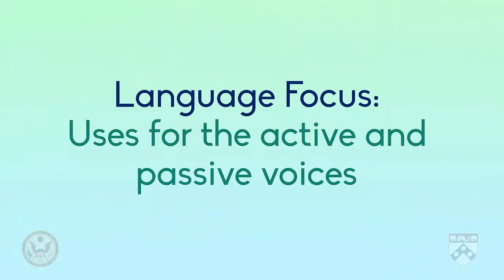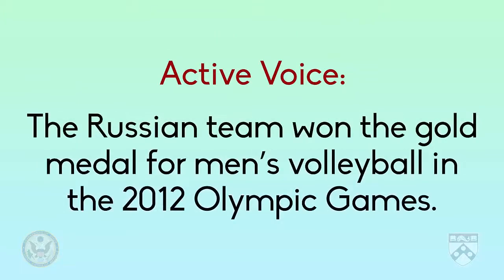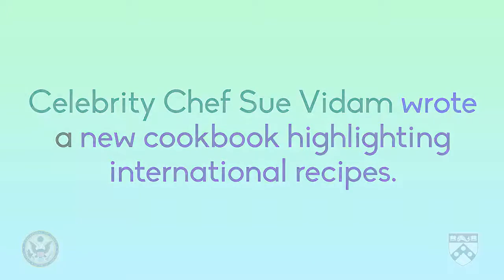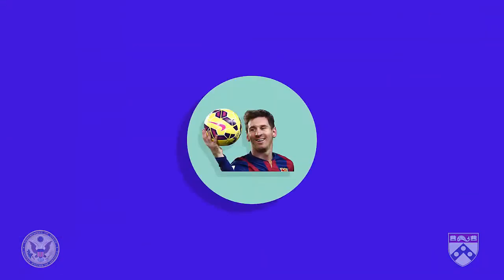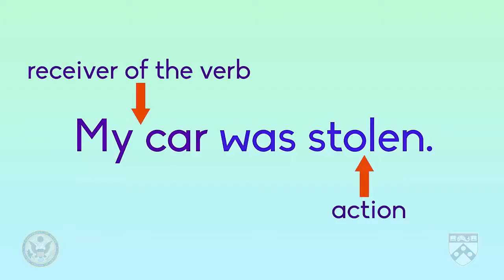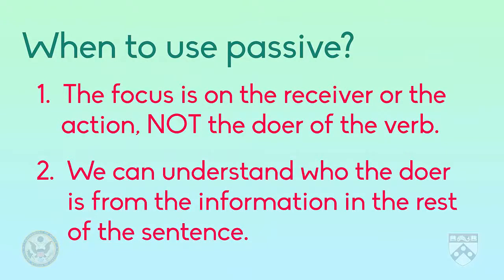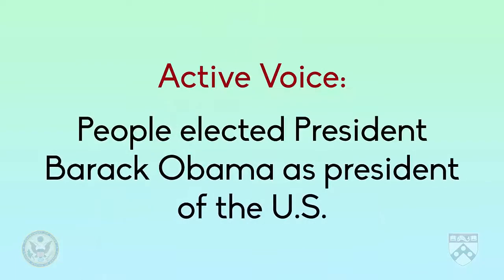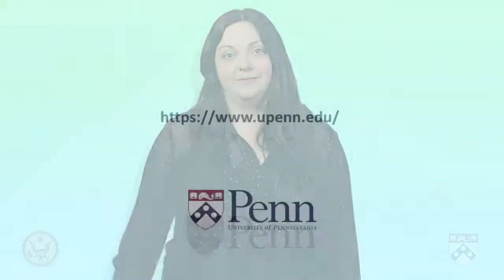Module 7 Use of Active Passive Verbs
In the last video, we talked about the structure and meaning of the active and passive voice.  In this video, let’s talk about when and why we use each voice.